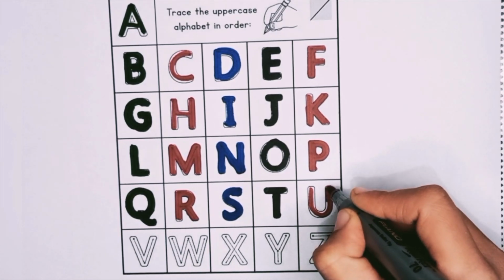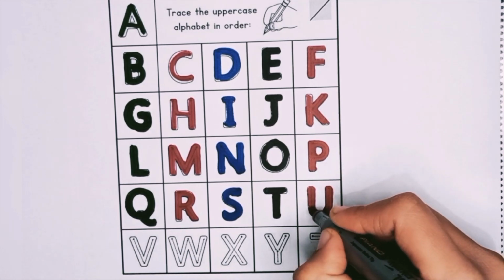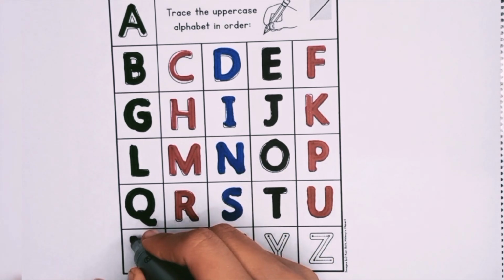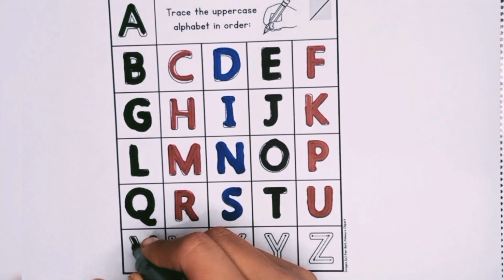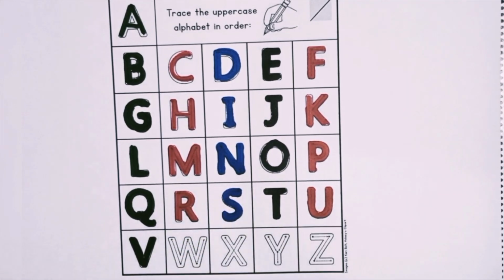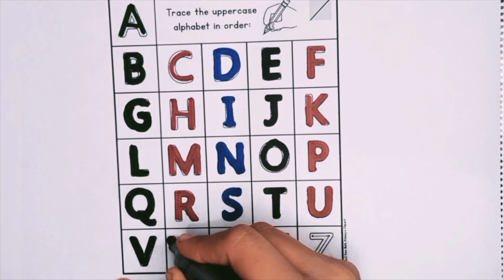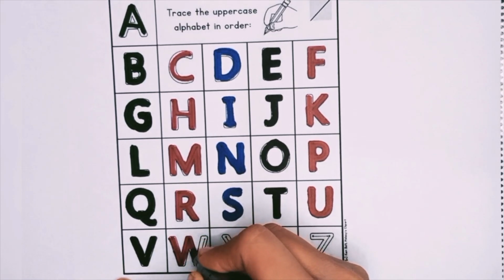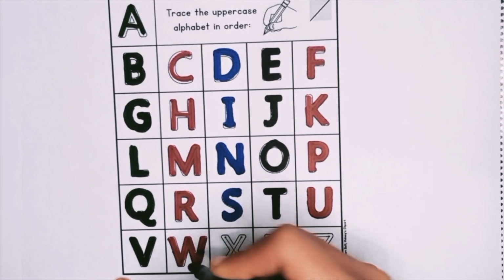how to write a to z capital alphabets| learn to write capital abc for kids| abcd writing learning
A to Z alphabets, kids learning, preschool learning and educational videos channel.
I produce very simple and fun loving interesting videos for kindergarten,babies, preschoolers, toddlers and kids. Moreover, Parents and teachers will surely enjoy the learning alphabets and numbers videos that I created.
These type of educational videos and nursery rhymes will surely help your kids to learn quickly with entertainment and good music.Kindergarten learning videos will play a significant role in kid’s basic foundation and learning process.
Hope you like the content.
Many color picture waiting for you explore, maybe they are animal, cartoon character, dinosaurs, anime character, a house, a bird or photo drawing. I hope you will stay with me.
• ABCD
• ABC song
• ABC for kids
• Learning ABC
• Learn ABCD
• Smart kids A to Z Reading
• Alphabet Phonics song
• Kids A to Z
• Phonics song
• Nursery rhymes class
• Kids ABC for Kindergarten
• Kindergarten learning video
• Learning Alphabet A to Z
• ABC toddler
• Learning Number For Toddlers
• Learning Number 123
• Learn 123
• ABC Alphabet phonics
• Learning Number 1 to 100
• easy and simple drawing for Beginners
• landscape drawing
• easy landscape drawing
• step by step drawing
• drawing for new
• How to draw and Panint how to Draw
• Drawing Tutorial
• pencil Drawing
• easy to Draw
• drawing academy
• learn to draw
• art tutorial
• art and drawing
• nursery
• rhymes
• kids
• babies
• animation
• cartoon
• videos
• songs
• song
• music
• entertainment
• baby
• dance
• education
• learn
• learning
• edutainment
• popular
• best
• movies
• children
• child
• excitement
• play
• sing
• elearning
• preschool
• a for apple
• phonics song
• kids class
• kids song
• write alphabet
• learn alphabet
• counting numbers
• nursery rhymes
• A for apple b for ball alphabets
• English alphabet